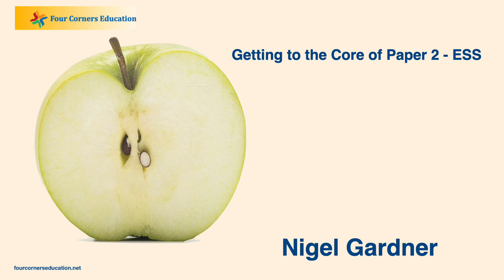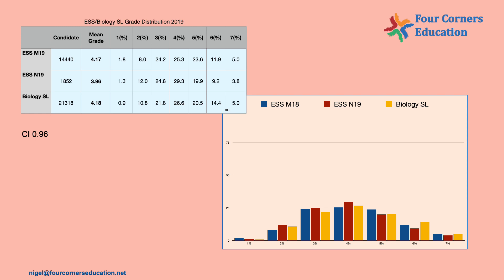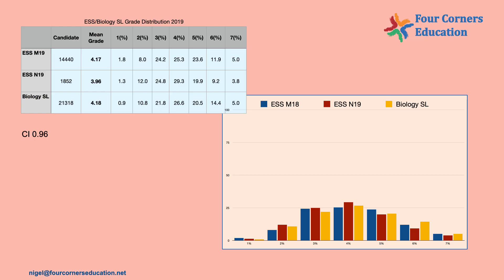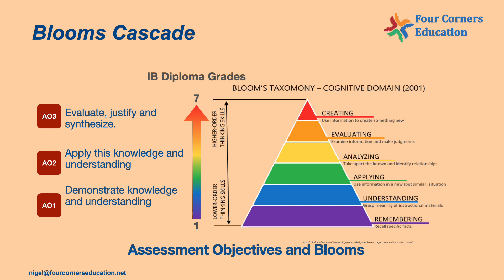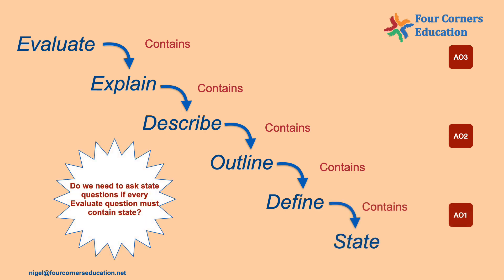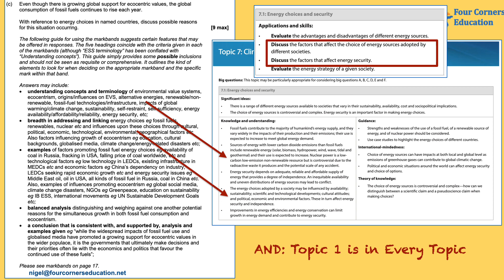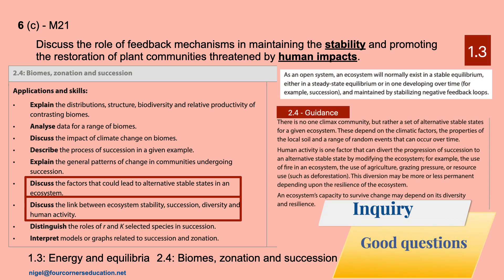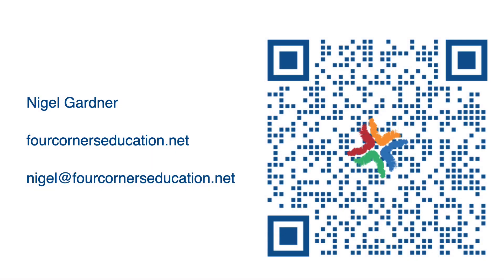Getting to the Core of Paper 2 ESS Stream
Mt personal overview of how I approach the 9 mark questions on Paper 2 of the IB Diploma ESS exam. This is my way of thinking about it and about how possibly making sure we are focusing more on 9-point type assessments within our Assessment For and As Learning will help support student's achievement here. But also being realistic that these questions are very tough questions on purpose.